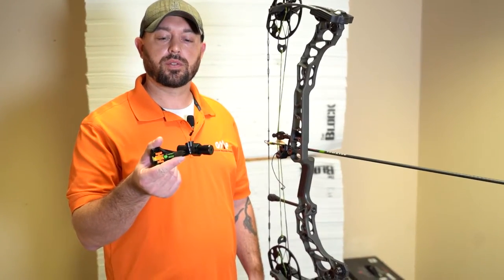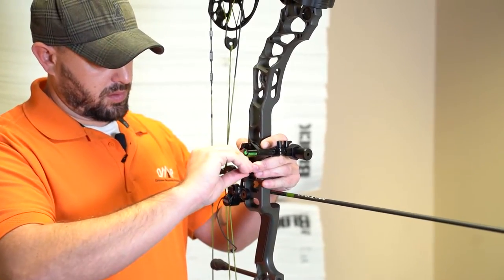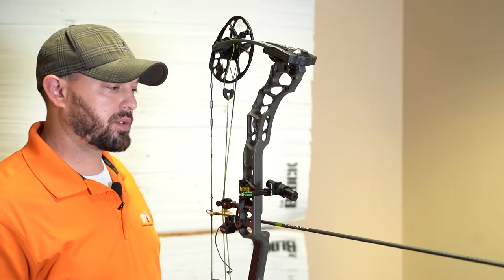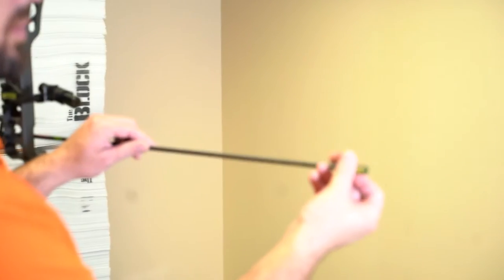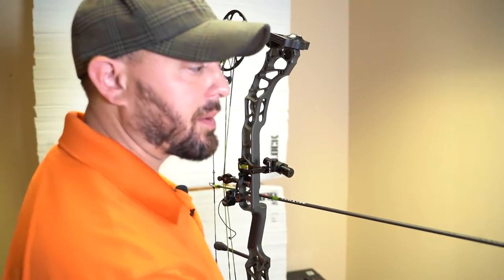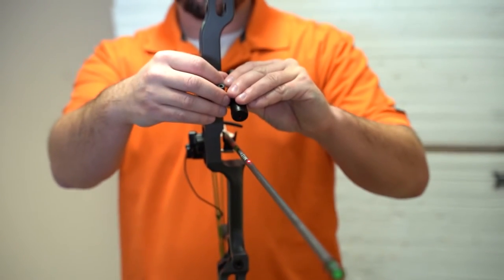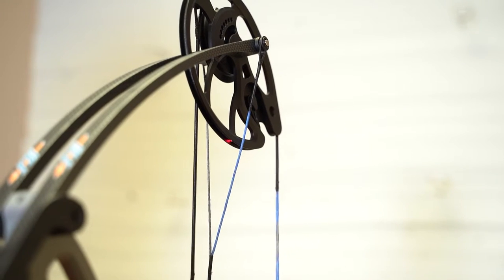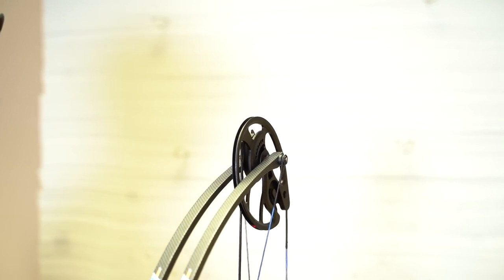How to Find Center-Shot on Your Compound Bow | October Mountain Products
Revamped and sporting new features the OMP Tru-Center LAT (Laser Alignment Tool) includes tighter manufacturing tolerances to ensure precision measurements while using the 360-degree rotating laser.

Now included is one built-in level and one removable level to assist in leveling the bow pre-setup. The threaded level is used as the horizontal bow level, then unthreads and fits into any standard arrow insert, doubling as an arrow level.

The Tru-Center LAT is an essential multi-purpose tool that can be used for the following tuning functions: bow leveling, arrow/rest leveling, center shot alignment, and cam lean alignment.

For more information on the Tru-Center LAT - visit our